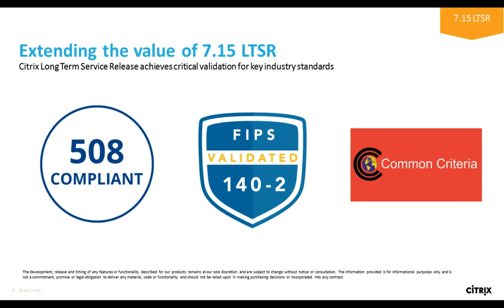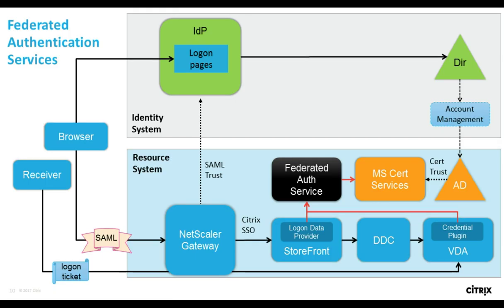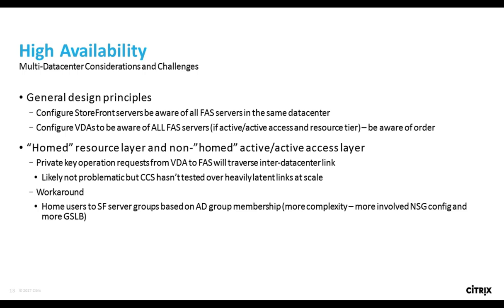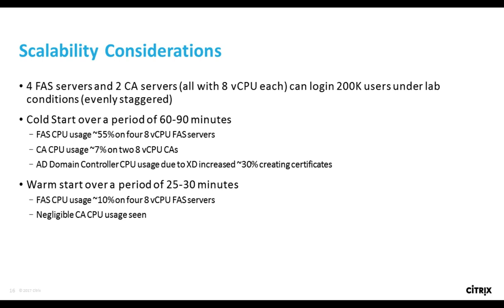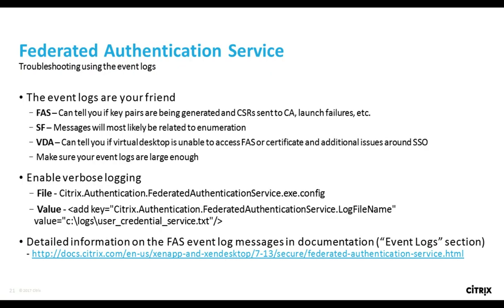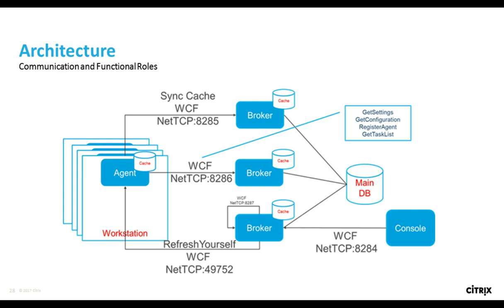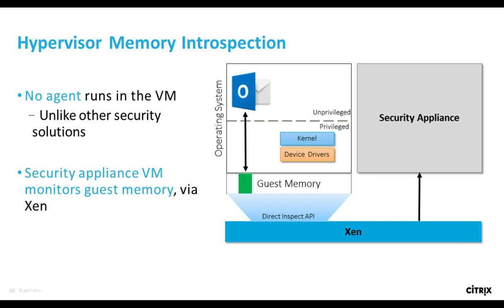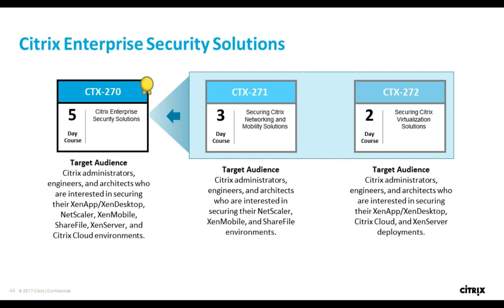Technology in Practice December 2017: Top 3 security enhancements in XenApp/XenDesktop 7.15 LTSR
This monthly webinar series presents tips, tricks and technical takeaways from Citrix Consulting engagements spanning virtualization, networking, mobility and cloud. Get the inside scoop on IT trends, new Citrix releases and acquisitions, and solutions to common customer issues. Check out other Technology in Practice webinars and register for upcoming editions